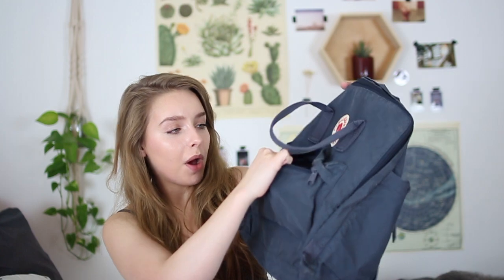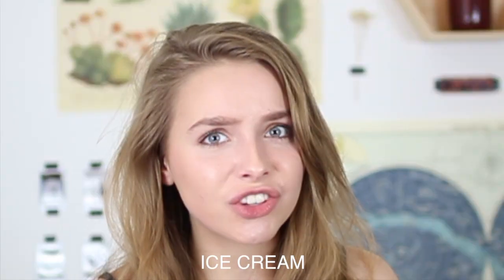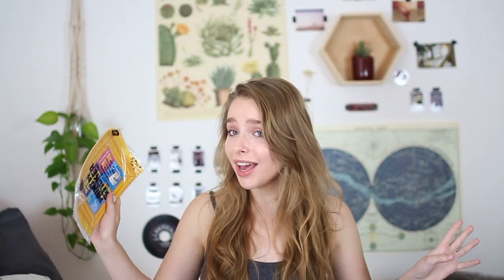What's In My Backpack (Fjallraven Kanken)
The link to where I bought it on amazon